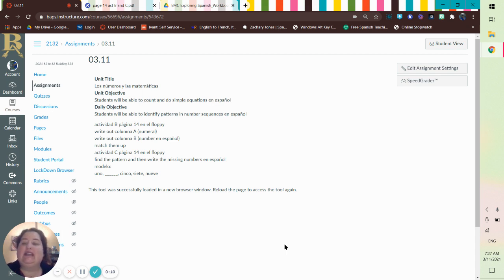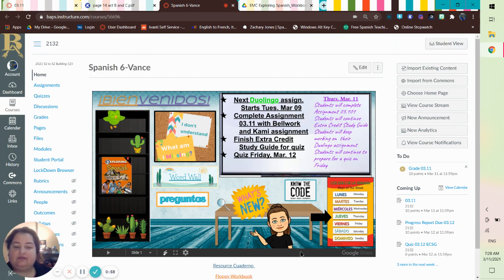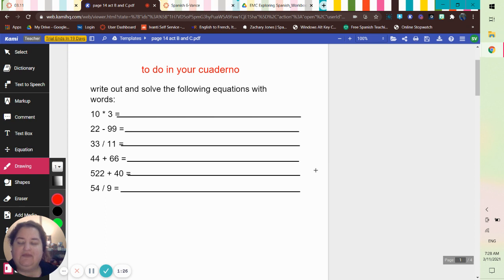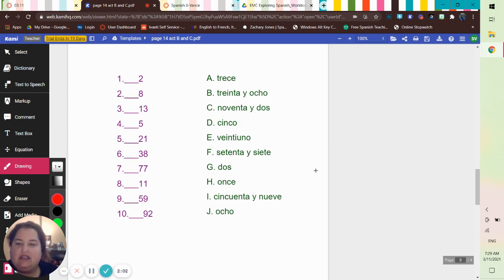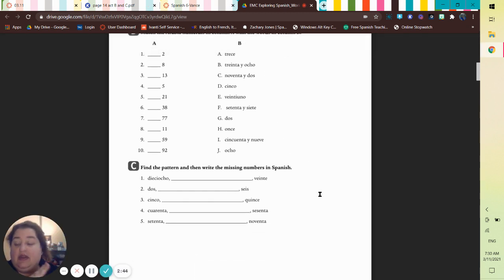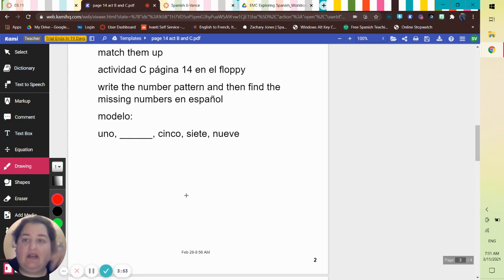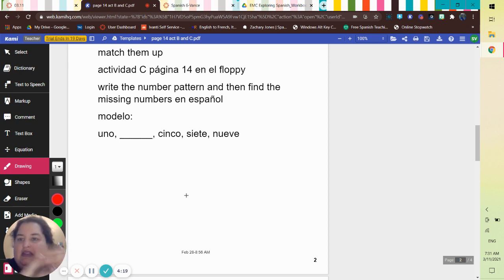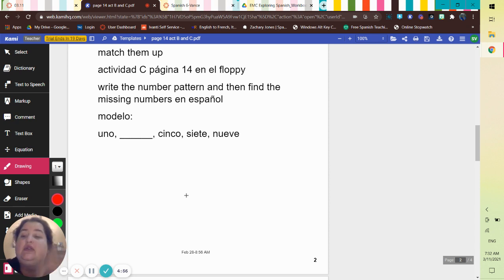03.11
Assignment information over 03.11